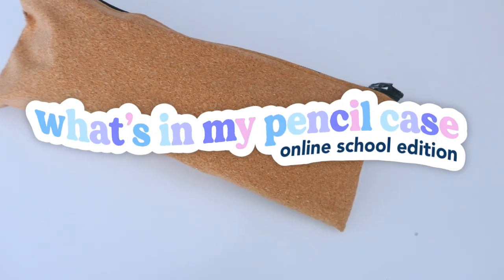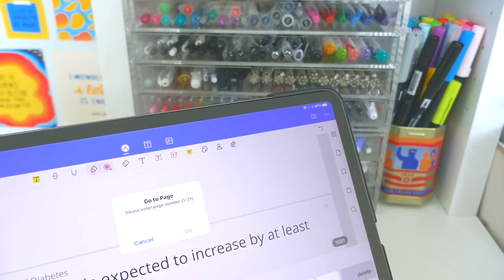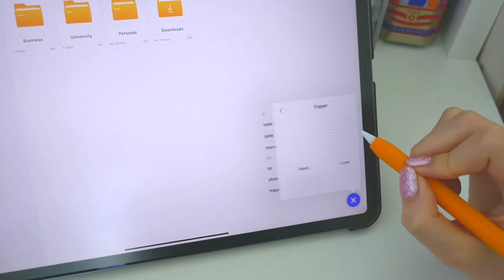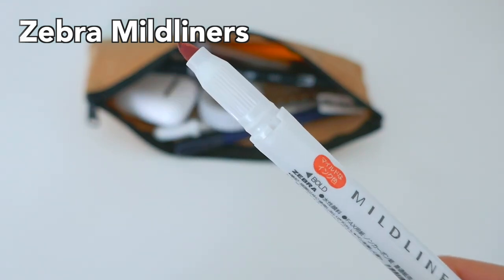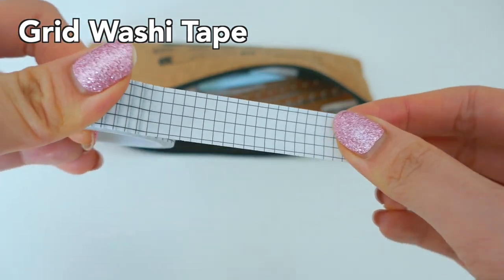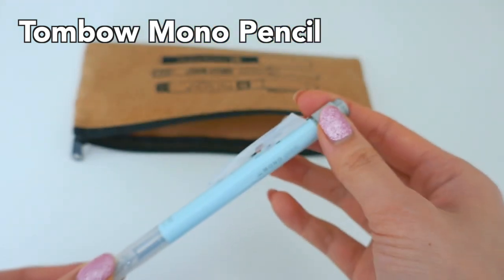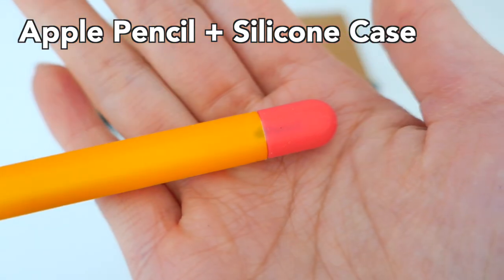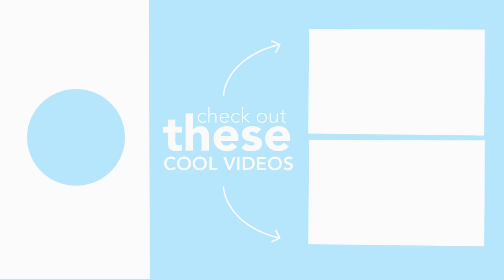What's Inside my Pencil Case?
PDFelement offers the easiest way to create, edit, and annotate PDF documents on iOS and desktop. PDFelement is the best Acrobat Alternative and a simple PDF editor to maximize your document productivity

Hello there! Thanks for joining me for today's video all about what's inside my pencil case, online school edition. I hope you liked this video!

► ETSY SHOP (study notes, handwriting practice, digital agenda)

(Learn about notetaking, and get FREE PDF access to ALL my study NOTES!!)

► PRODUCTS OF INTEREST:
📱 iPad Pro
⌨️ iPad Case
🖥️ Matte Screen Protector
✏️ Apple Pencil Case
💻 16" MacBook Pro

► FILMING EQUIPMENT:
🔭 Tripod for camera
🎥 Panasonic Lumix Camera

► AMAZON STOREFRONT (all items I have!)